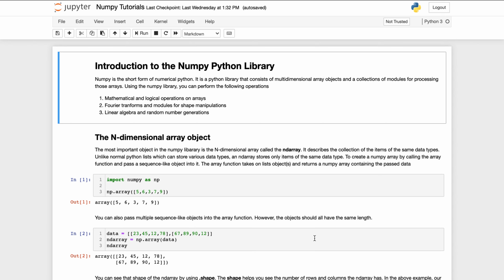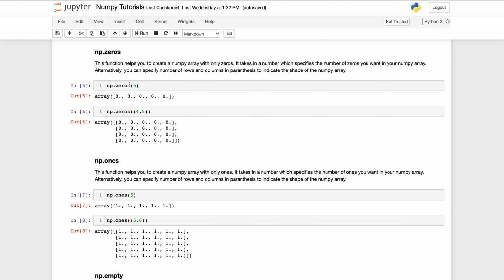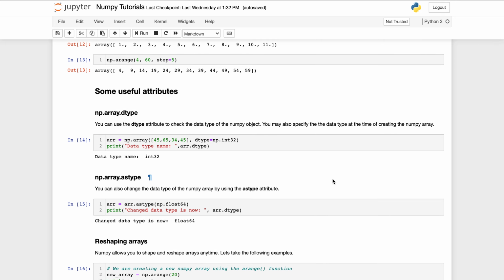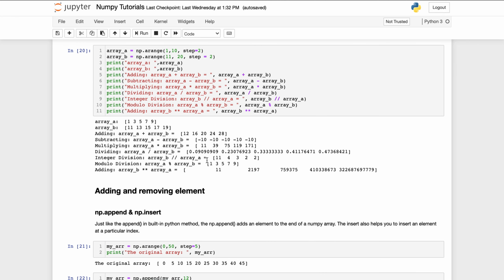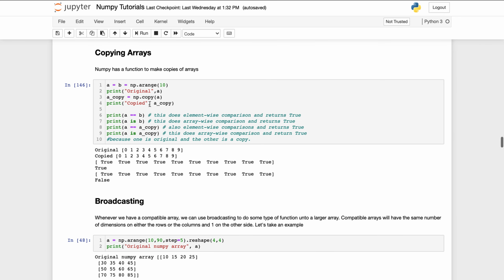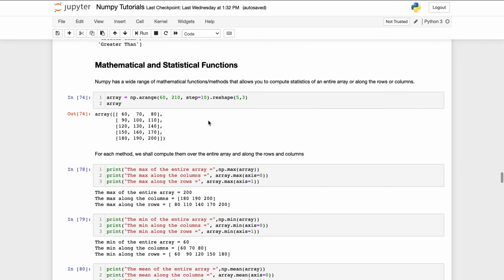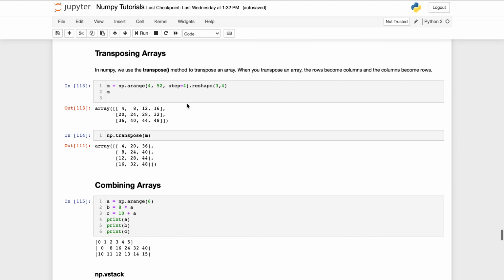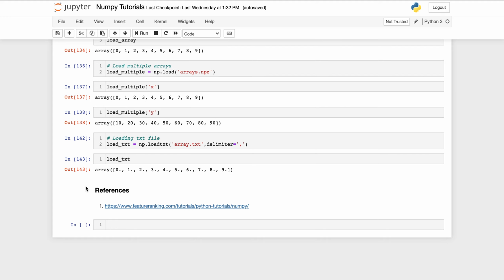Pre-Assessment Week - NumPy Tutorial